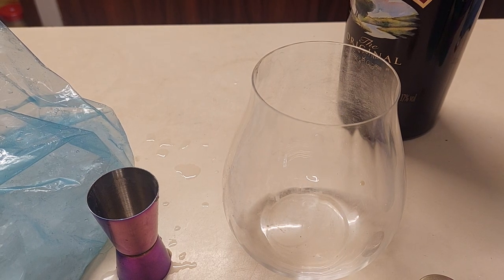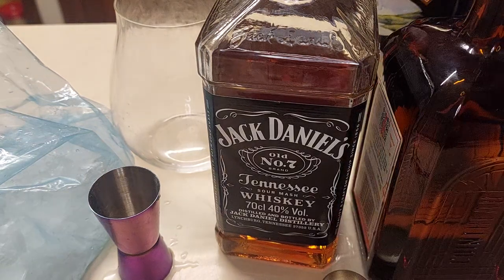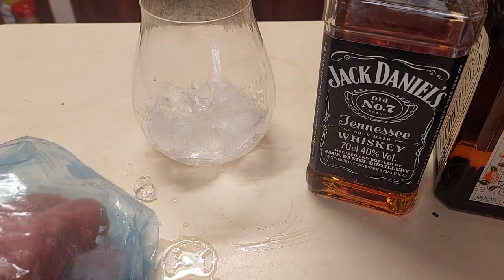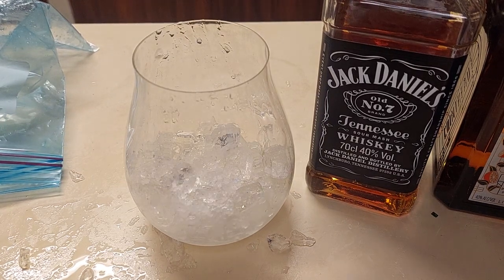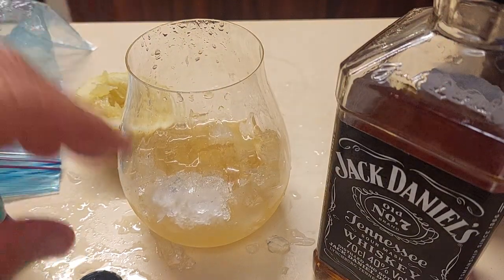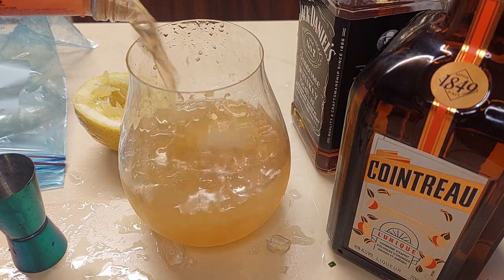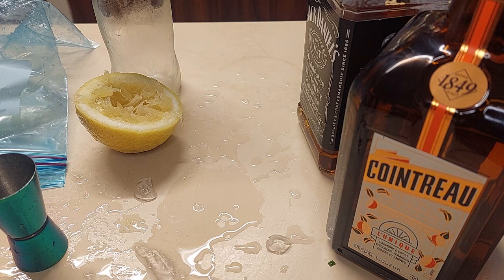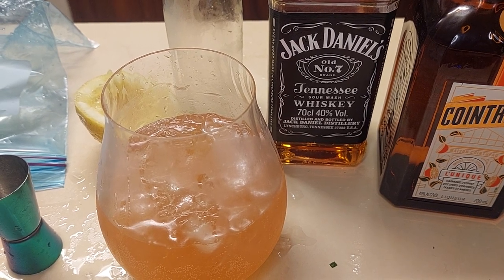Cocktail Recipe: Jack Daniels Lynchburg Lemonade.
A delicious Jack Daniels based cocktail.